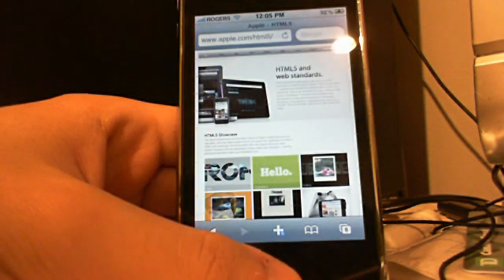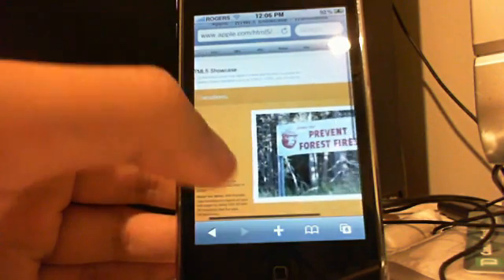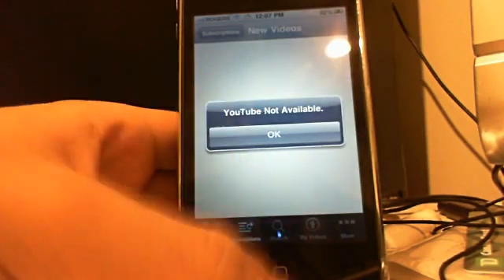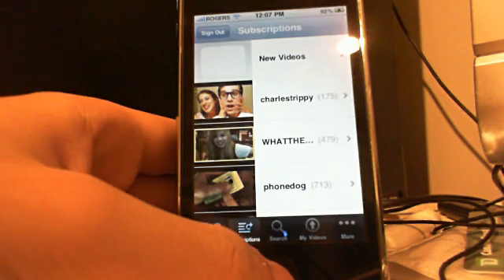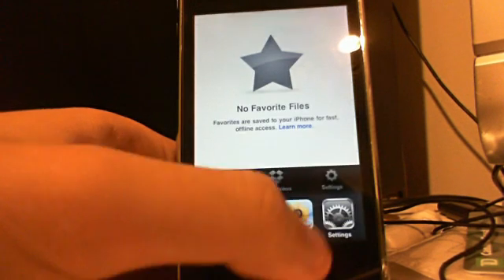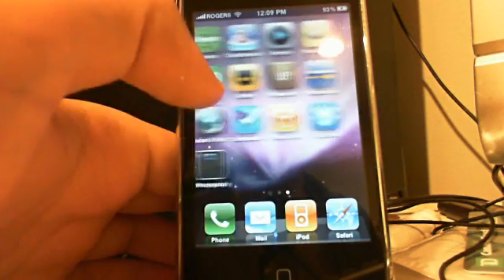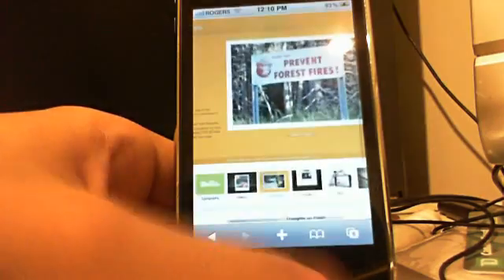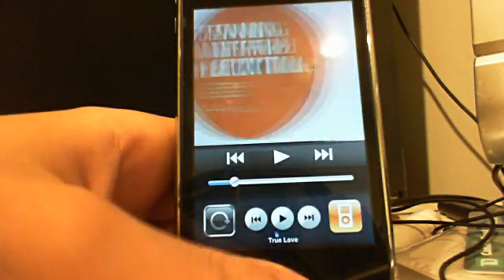iPhone OS 4 Demo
Just showing off a few of the major features of OS4, including multitasking, browser changes and improvements, YouTube (still sucks ass), folders, and more.